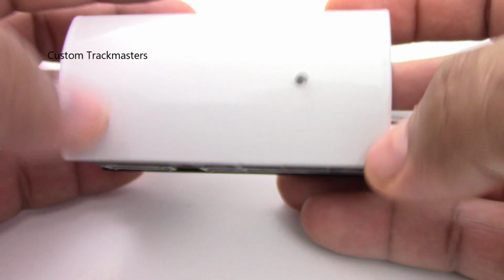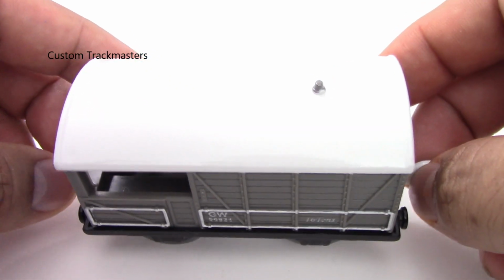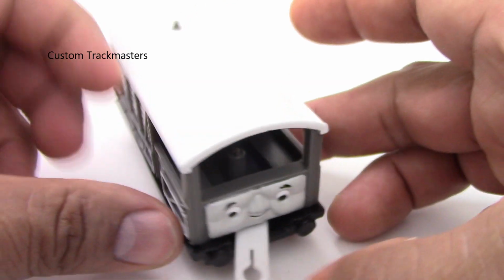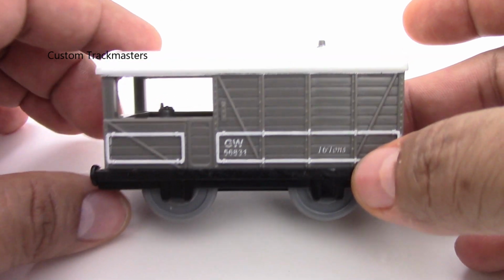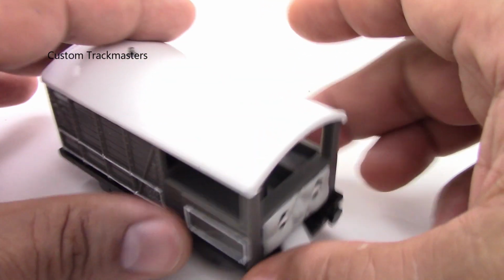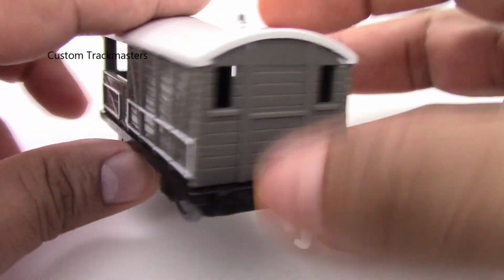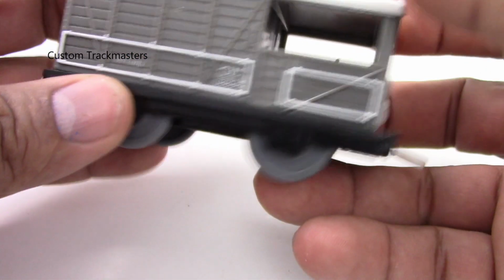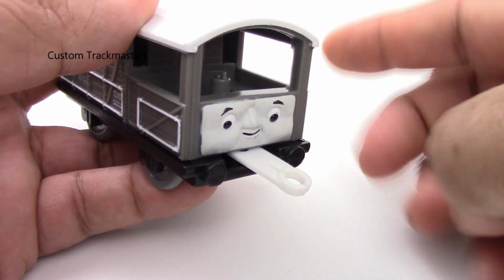wow Toad assembled wrong way Trackmaster Thomas & friends Томас и друзья Il Trenino Thomas y amigos